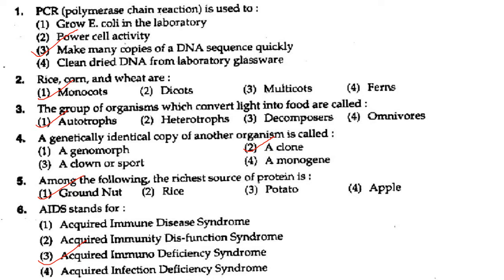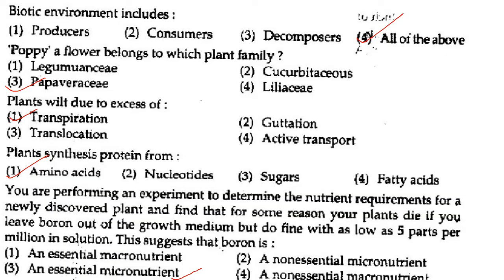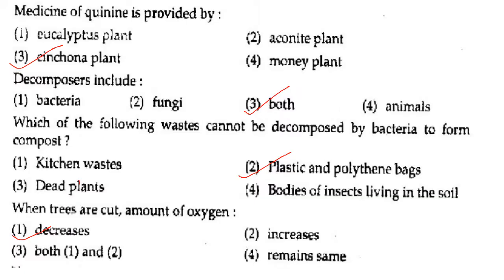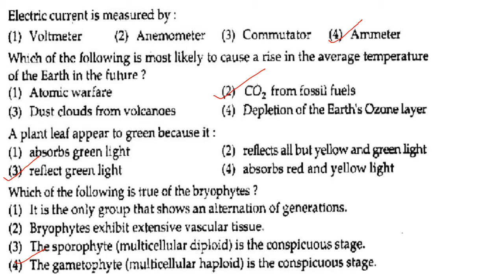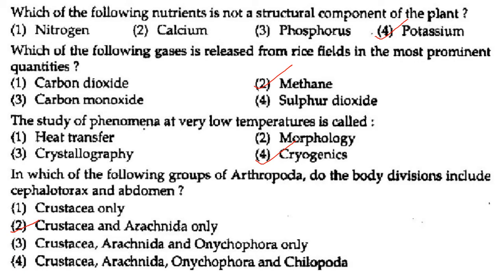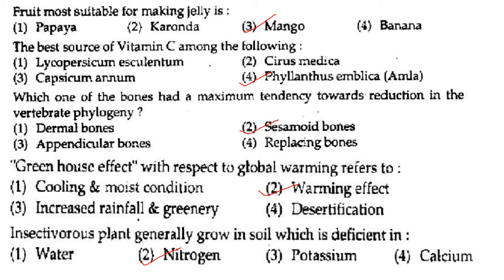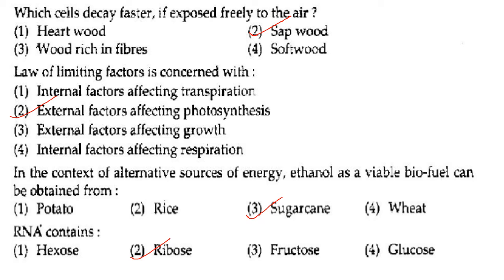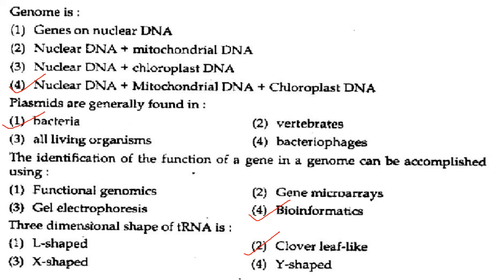MSc plant biotechnology 2015/BHU PET MSc plant biotechnology 2015/Previous year question paper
In this vedio I will be solving MSc plant biotechnology 2015 BHU PET question paper